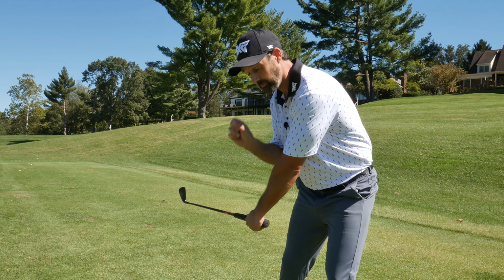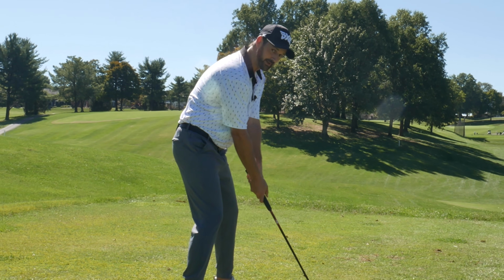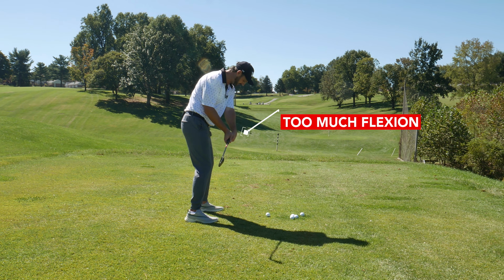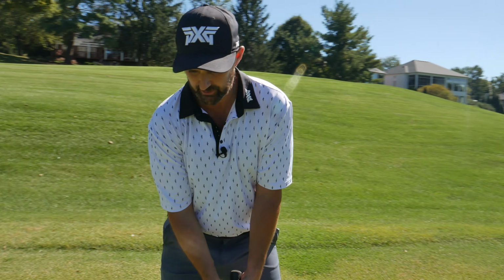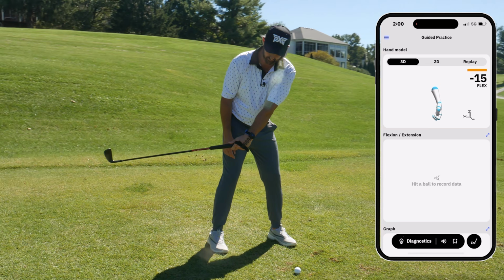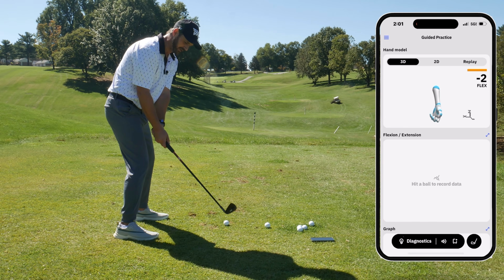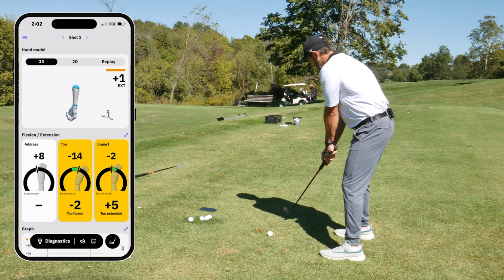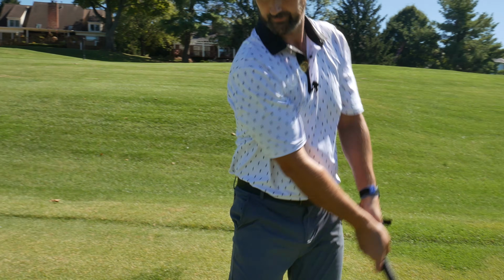STOP Doing This On Your Takeaway (Instant Golf Improvement)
Tired of inconsistent golf shots?  This simple fix can dramatically improve your swing. Master the art of the golf swing Hackmotion Analyzer Save 20% code : AOSG Never worry about the golf swing takeaway again

Learn how to identify and correct an inside takeaway, a common swing flaw that hinders power and accuracy. Discover how a proper takeaway leads to a more consistent and powerful swing.

We'll explore the mechanics of the takeaway, the role of wrist flexion, and how to use the Hack Motion device to visualize and correct your swing. Elevate your golf game today!